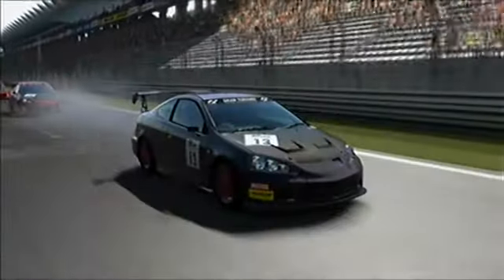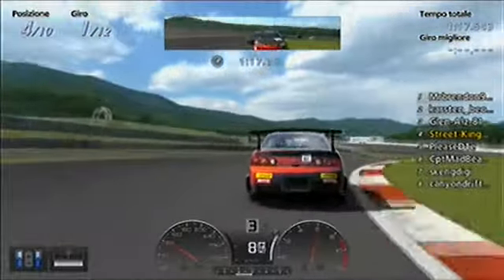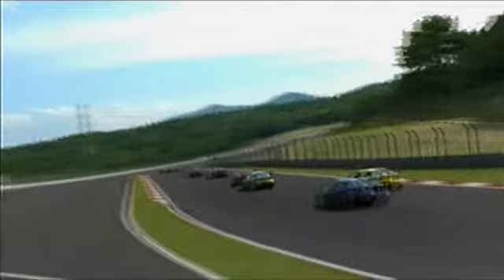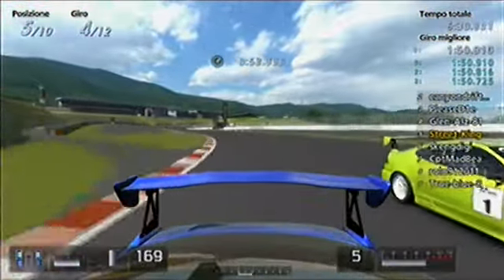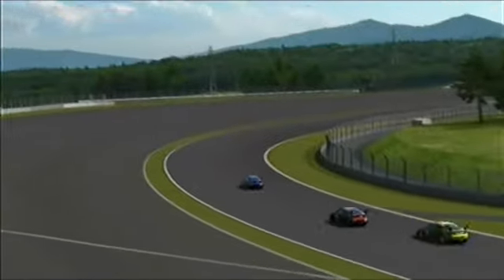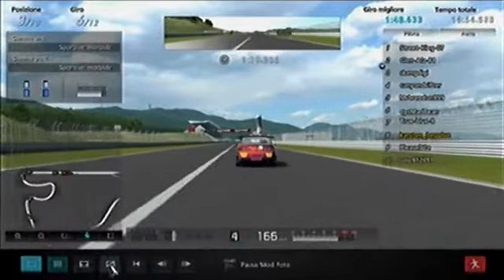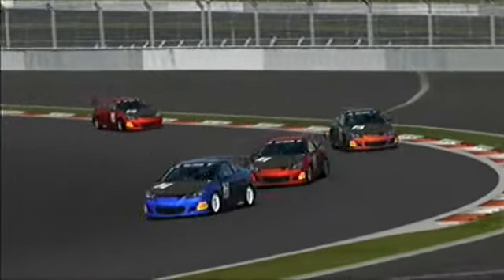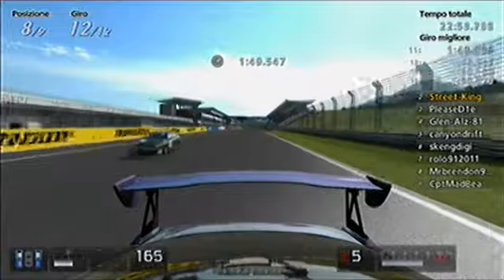BTCC Online Championship Round 5: Fuji GT - Race 1-